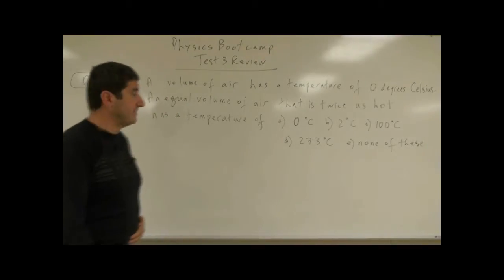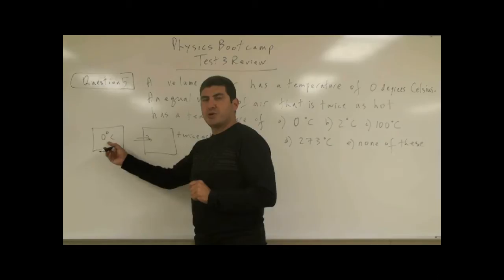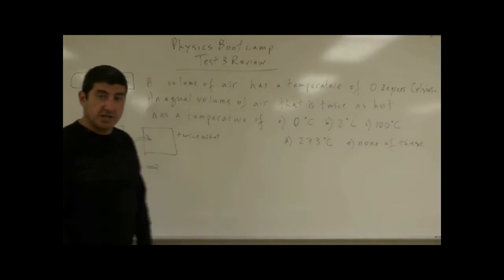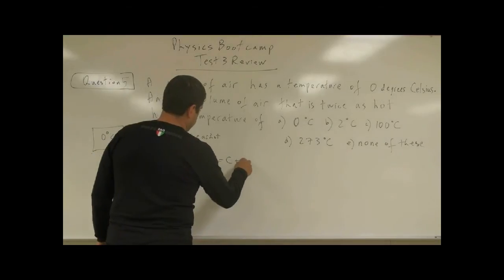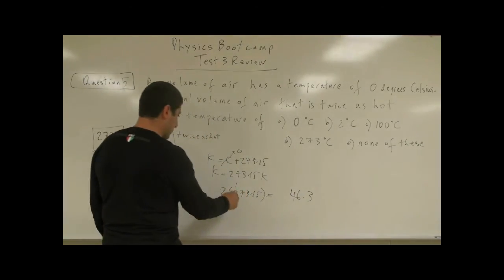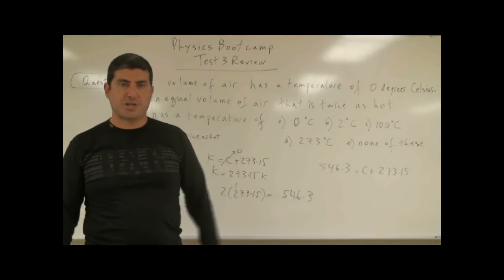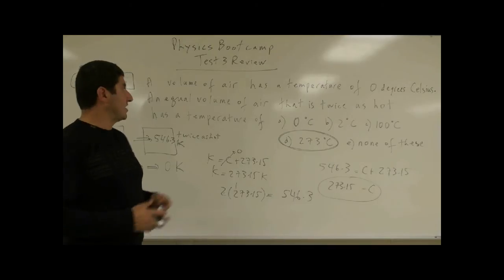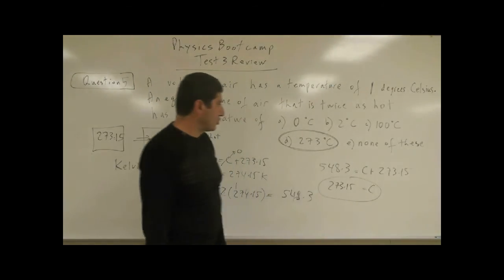PhysicsBootcampTest3ReviewQ5(Thermodynamics).avi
This video is part of the Physics Bootcamp series. It covers the fifth question of the third review test for this course.
A volume of air has a temperature of 0 degrees Celsius.  An equal volume of air that is twice as hot has a temperature of  a) 0 Celsius  b) 2 Celsius   c) 100 Celsius  d) 273 Celsius  e) none of these